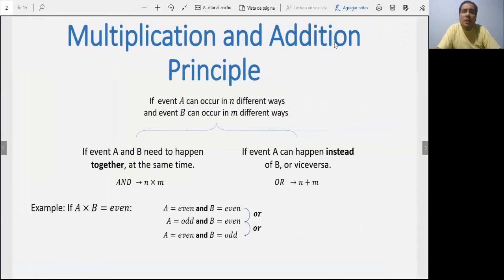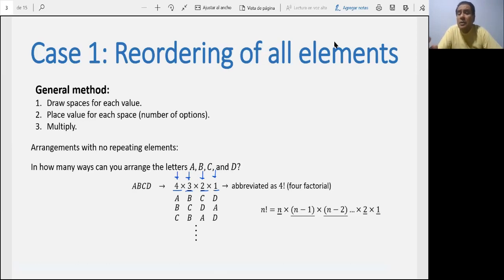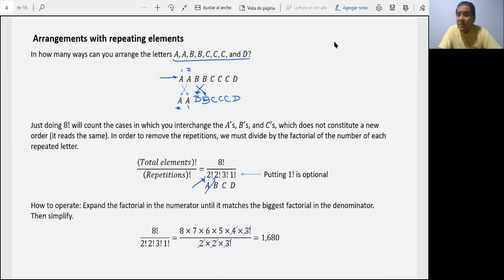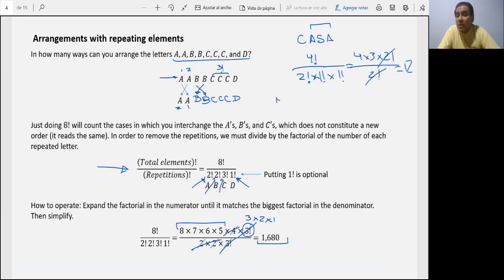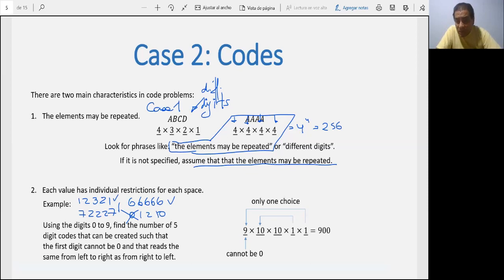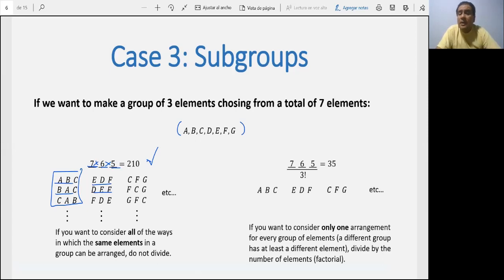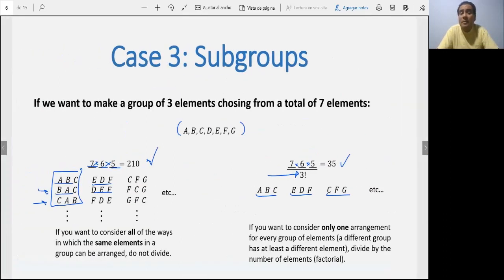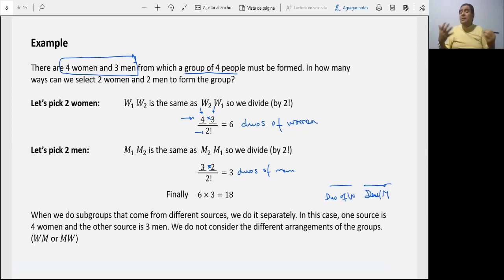GMAT Quant - Arithmetic - lesson 08 - Counting Methods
In this lesson I present basic but efective concepts to make easier solving combinatorics problems in the GMAT.

00:00 Intro
00:21 The Multiplication and Addition Principle
01:38 Case 1:  Rearrangement of n different elements
03:47 Case 1b: Rearrangement of repeating elements
09:12 Case 2:  Counting of Codes
12:54 Case 3: Counting of Subgroups
17:39 Case 3b: Counting of Subgroups with different origins

Thanks for caring to contribute! .

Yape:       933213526